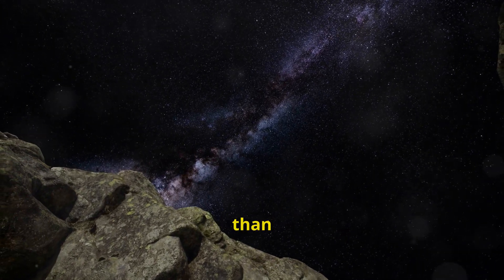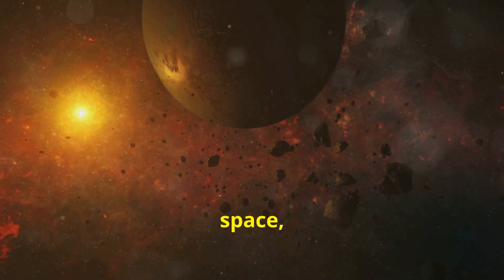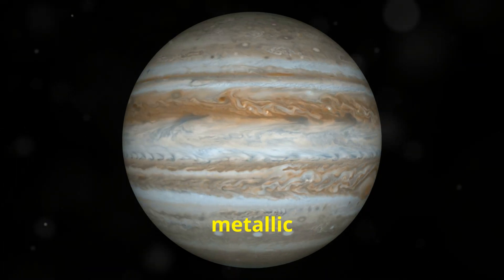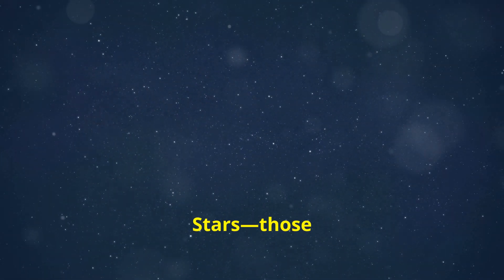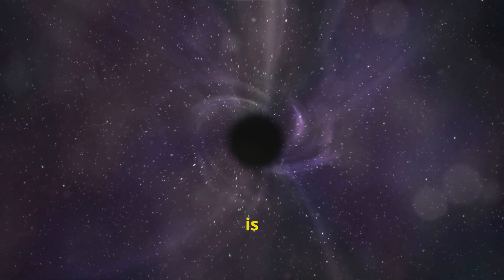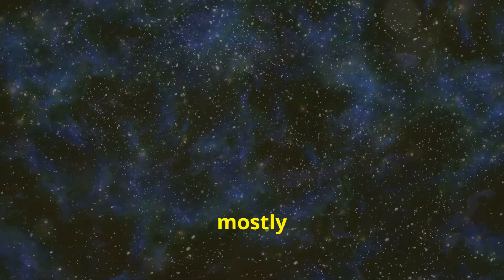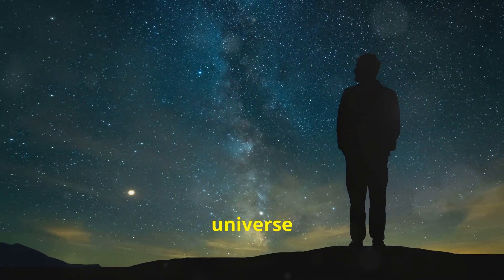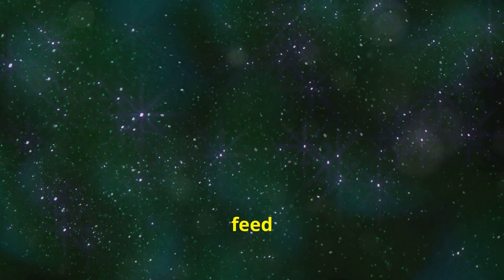Terrifying Secrets of Space: The Cosmic Monsters That Will Consume Us All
In this video, we dive deep into the unsettling realities of our universe, where beauty and terror coexist on a cosmic scale. From the colossal gas giants in our solar system to the unimaginable voids between galaxies, we explore the monstrous forces and entities that surround us. Discover the horrifying planets, stars, and black holes that could annihilate life as we know it, and the chilling mysteries that lie in the vast, expanding darkness. As we confront these cosmic horrors, we’re reminded of the fragile sanctuary Earth provides in a universe that is as terrifying as it is magnificent. Watch as we unravel the fear and fascination of the cosmos, revealing just how small and vulnerable we truly are.